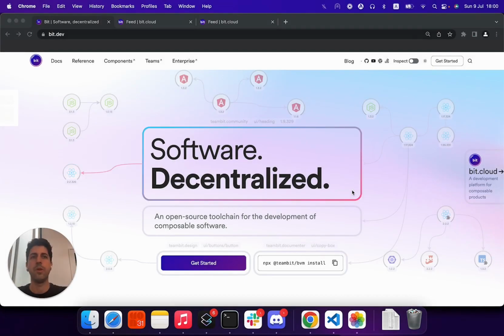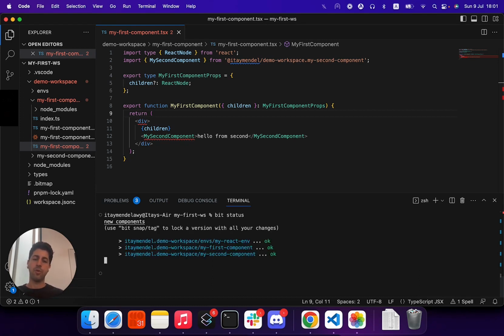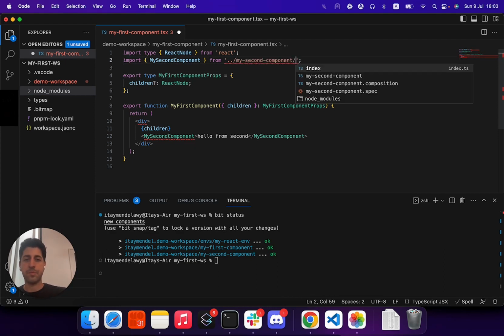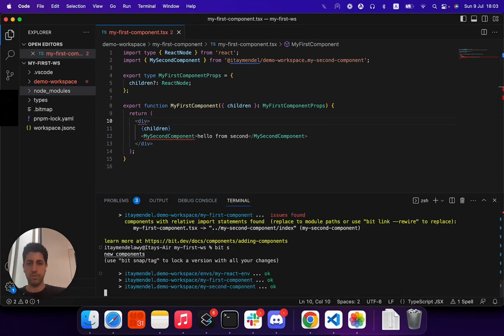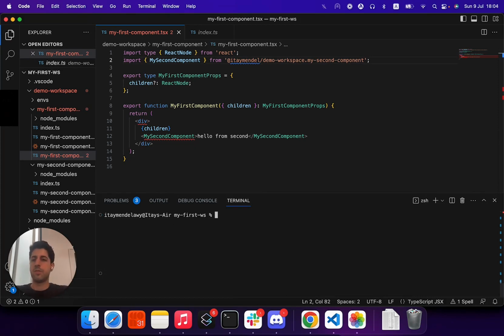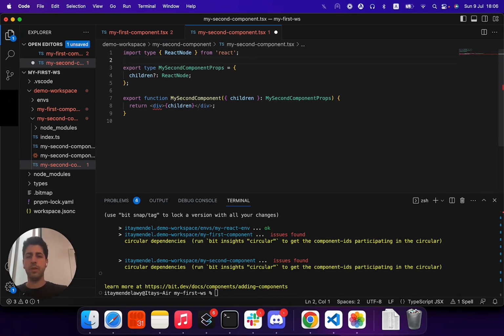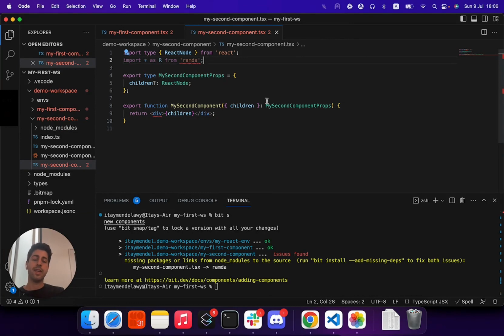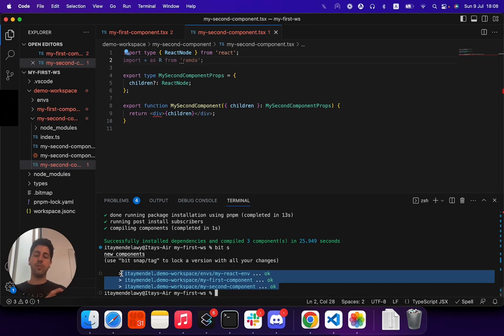6- Understanding Component Isolation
Learn how Bit Components are developed in isolation, making them reusable across apps: Using absolute paths, importing only main files, preventing circular dependencies, and adding missing dependencies.